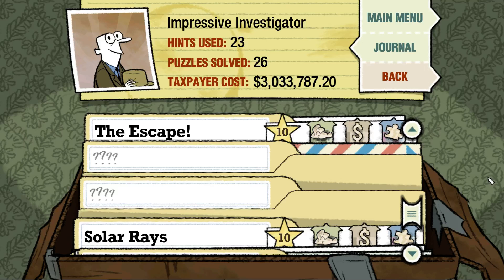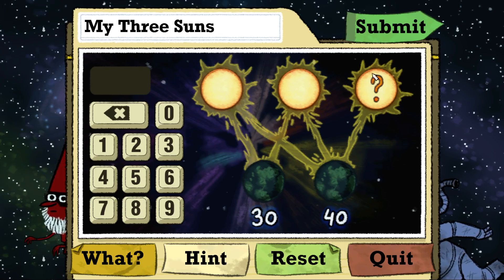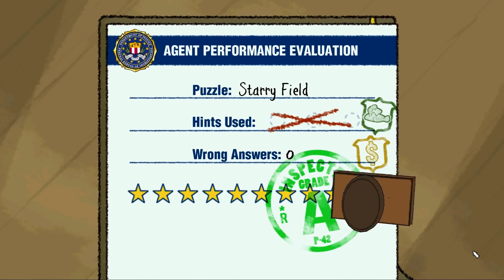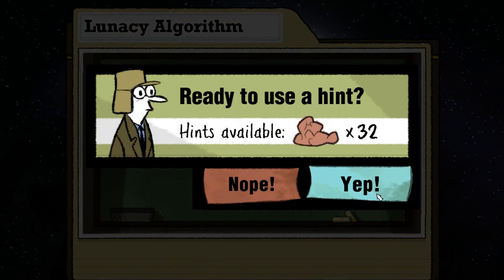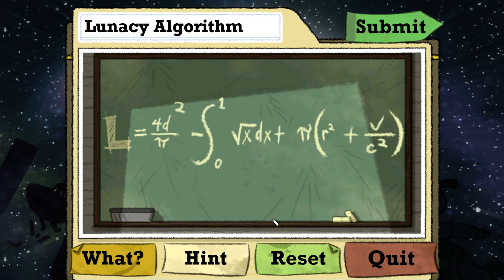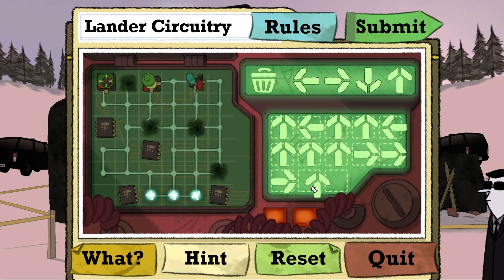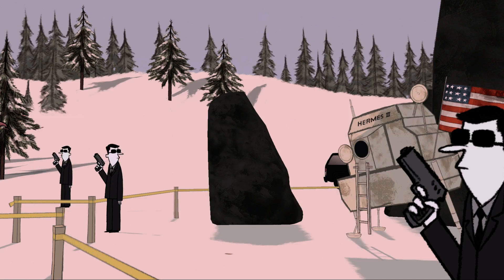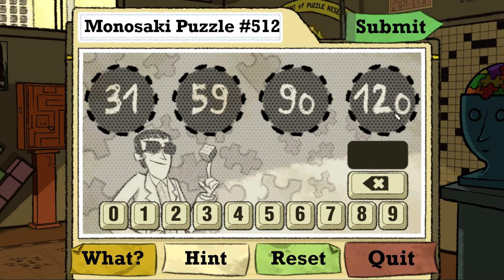Puzzle Agent 2 #9 (HD 1080p 60fps)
Agent Nelson Tethers just solved the biggest case of his career. So why isn't he satisfied? There’s still the case of a missing eraser factory foreman, a whispering madness is still creeping from mind to mind, and a troubling recurrence of... creatures... is lurking into the town.
The FBI's Department of Puzzle Research has marked the case closed -- are they sweeping it under the rug? Or worse, do they not even care? Worried that the case will languish forever unsolved, Tethers must go rogue and venture back to the eerie town of Scoggins, Minnesota to solve the mystery of "the Hidden People" once and for all.
Key features:
Sequel to the award winning Puzzle Agent (PC Gamer’s Game of the Year, IGN’s Best of E3, etc)
Creepy puzzle adventure with mystery and dark humor
Wider variety of intuitive yet challenging puzzles